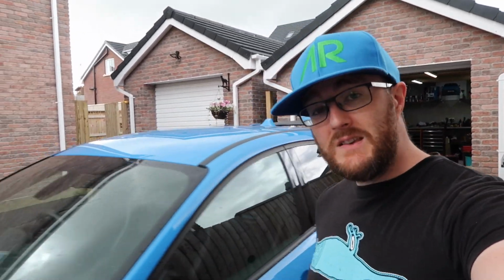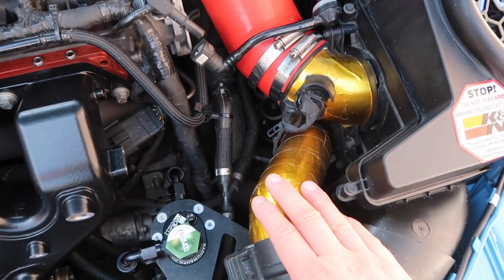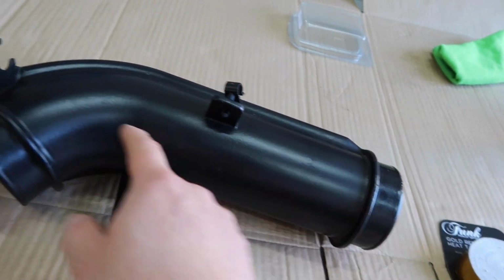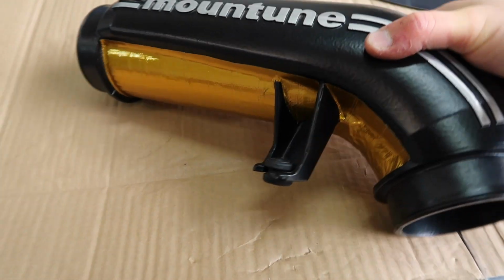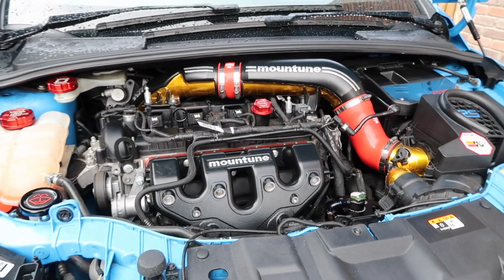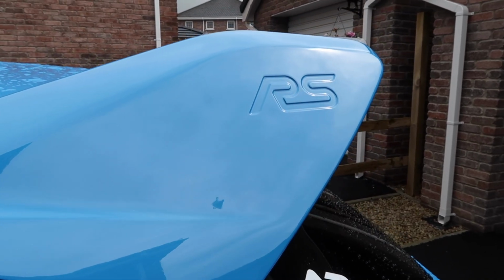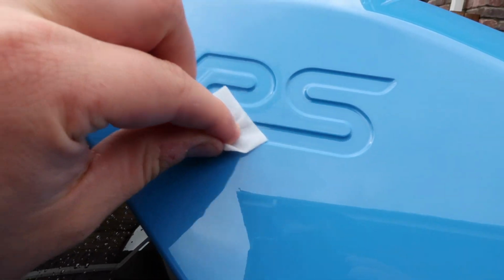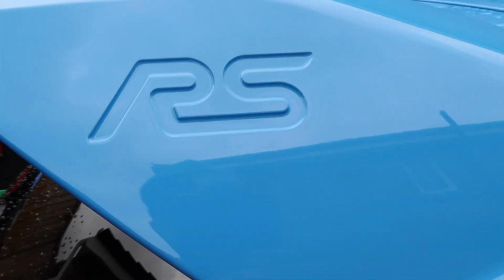FUNK GOLD INTAKE & TRIPLE CARBON MODS! | FOCUS RS | GARAGE UPDATE | VLOG 41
Multiple carbon and gold upgrades for my Focus RS!

The gold part of this latest Garage Update is once again using gold reflective heat tape from Funk Motorsport.

Last time I used gold sheet taken from the Mini Cooper S and applied it onto the start of the intake of my Ford Focus RS MK3. Now I have a brand new roll of the gold heat reflective tape and I apply it to the rest of the Mountune intake!

I don't wrap all the way round the 2 sections of crossover pipe. This would get difficult with the shape and logos but it just so happens that the geometry of both Mountune pipes is such that they have nice round undersides. This is the ideal place to put the tape in terms of both ease of application as well as reflecting heat as these areas face the hottest part of the engine - the rear where exhaust and turbo are located.

I also think that this gives a very cool and unique look to the Mountune intake and the Focus RS engine bay!

The carbon part of this video is in 3 parts:

I bring back the carbon fibre rear wiper that I have had in storage for a long time after removing it under threat from the manufacturer who is a very nasty person with very nasty associates.

I then also bring back the carbon fiber mirror caps. They aren't the same caps that I used to have (I used to have caps from the same bad  manufacturer but they were faulty and they refused to sort it out and in the end stole my money!) These are a set that I got from a seller on eBay but they didn't fit and they too have been sitting in my garage for a long time.

To get the caps to fit, I had to get creative with my trusty rotary tool to modify the clips but now they just about fit and I think look pretty good!

I don't show the installs as I have covered both before but if you want to see those, there are links to the old carbon install vids below!

The third piece of carbon is a neat piece from Tufskinz that I got when I was doing the interior carbon upgrades from them - inserts for the RS logo area on both sides of the Mk3 Focus RS rear wing.

I previously had the black version from DMB graphics which was applied already when I got the car and it always annoyed me as they didn't quite fit the logo area properly - whether a design / manufacturing error or install error - I don't know - I suspect it is a size issue as DMB are  licenced by Ford to use the RS logo.

Whatever the issue, I removed them when I was getting pro ceramic coating done at PMG and after, just decided to leave it stock - until now!

The Tufskinz version of this product is similar to the gel badges from DMB but they are multi-layered and feature a layer of genuine carbon fiber so they look legit and awesome! (No fake stickers or hydro dipping here!)

What you will see is how awesome they look as well as how well they fit!

Funk Motorsport say about the gold reflective heat tape:
The Funk Motorsport Gold Heat Tape reflective adhesive have been produced for by popular demand within the Drifting and Motorsport worlds to protect specifically bulkheads, firewalls, under bonnet (under hood), fuel tanks/fuel cells and other body work prone to extensive heat exposure. Our specially developed Gold Glass fibre tape can reflect away up to 80% of all radiant heat whilst working in constant and ambient temperatures of up to 450°C. Sheets can provide a neat application over large areas of coverage. Gold Tape sheets also available.

When used correctly, the Gold Heat Wrap can be used to dramatically lower intake temperature and in turn increase induction performance due to the cooler airflow. Gold tape can also be used to protect vital components or bulkheads from heat sink from engines, exhaust pipes and other components. See our blog post to understand how our Gold Heat Tape can work for you and see how it is used in many applications from Formula 1 to NASA space craft.